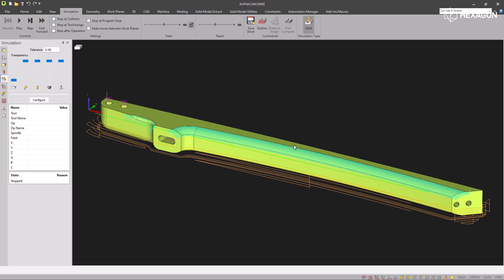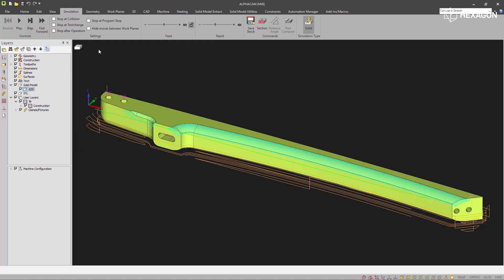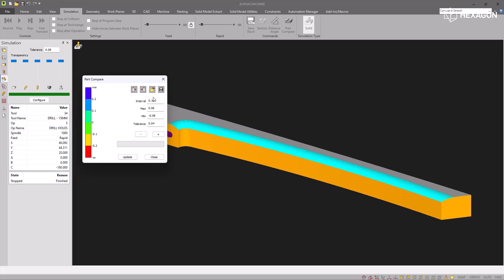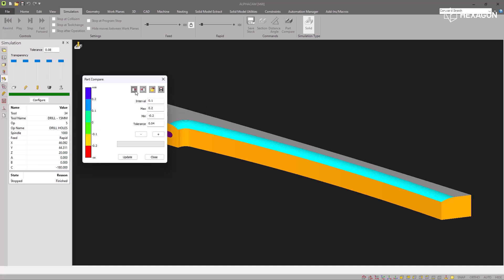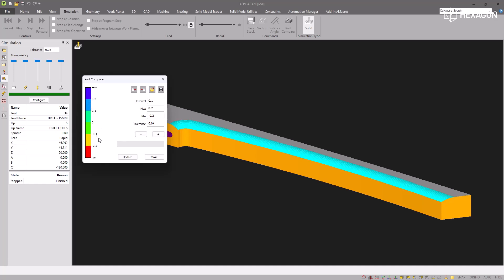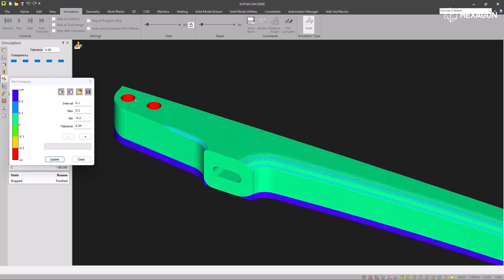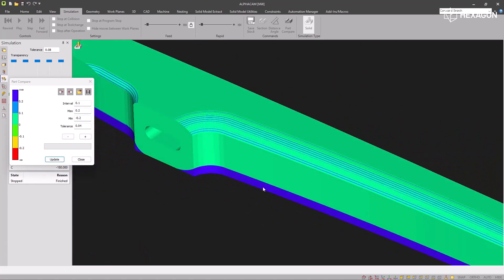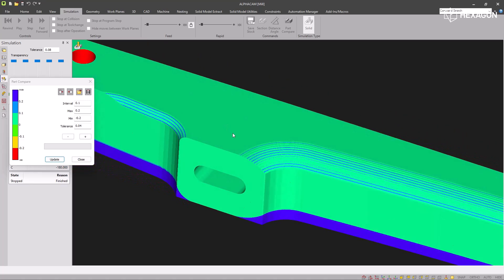ALPHACAM 2025.2 | Solid Simulation Part Compare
Explore the new Solid Simulation Part Compare feature in ALPHACAM 2025.2. Easily compare your machined part against the original model to spot differences, ensure accuracy, and improve quality control.